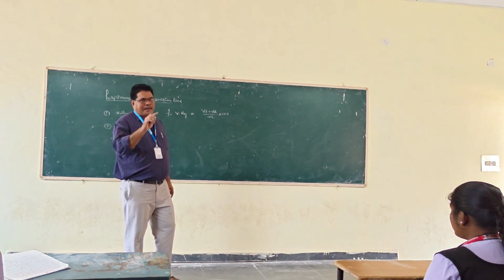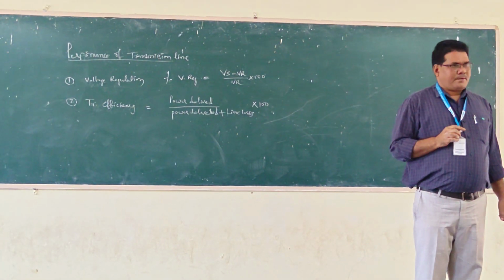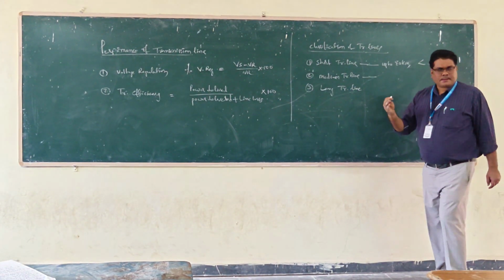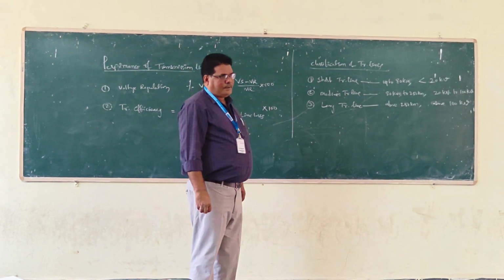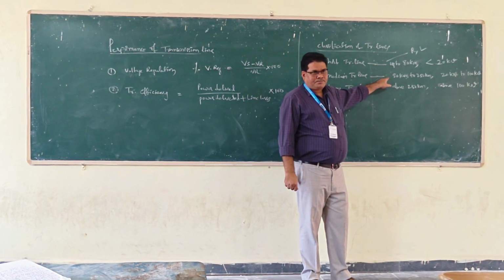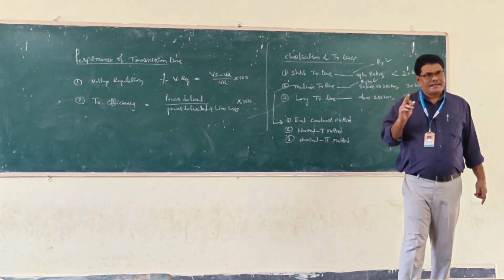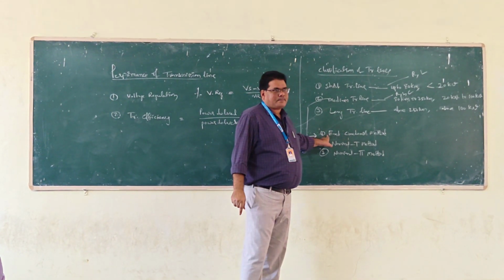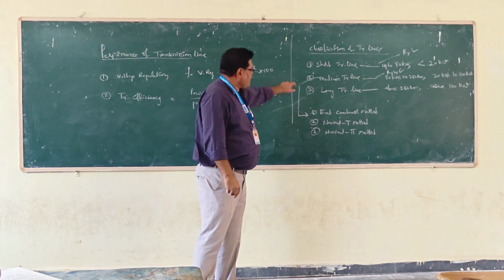Power Systems: Transmission Lines BY Mr. K.BHEEMA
Transmission Lines:The performance of transmission lines in electrical power systems refers to how effectively a transmission line delivers electrical power from a generating station to consumers. It mainly evaluates efficiency, voltage regulation, power losses, and stability of the line.